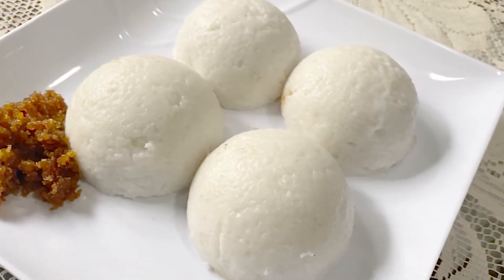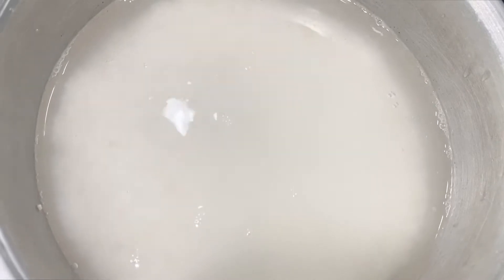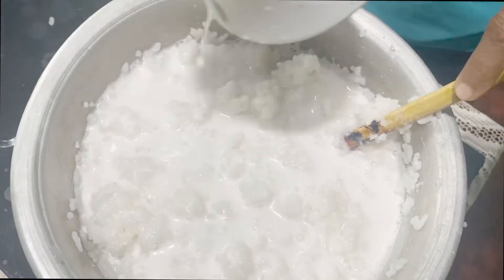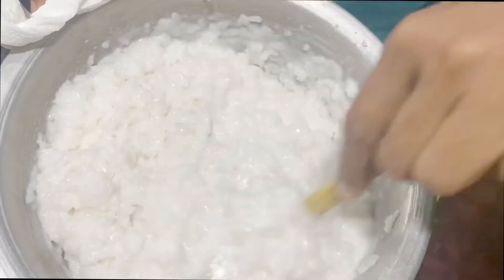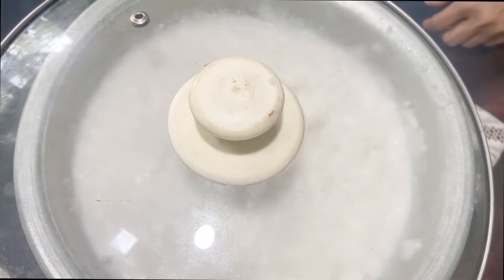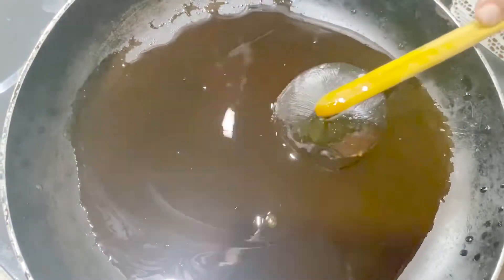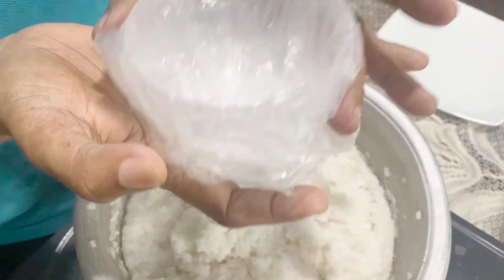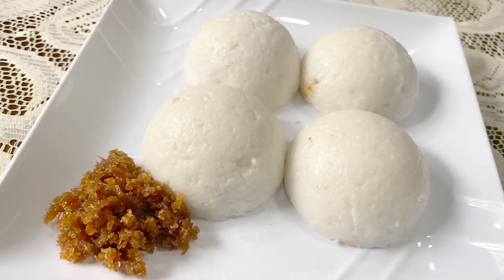කන්න ආස හිතෙන ඉඹුල් කිරිබත් | Imbul Kiribath | Milk Rice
කන්න ආස හිතෙන ඉඹුල් කිරිබත් | Imbul Kiribath | Kiribath | Milk Rice